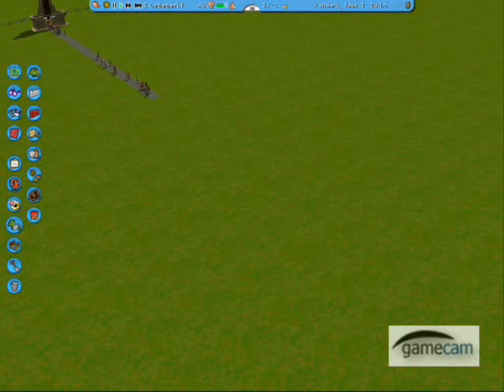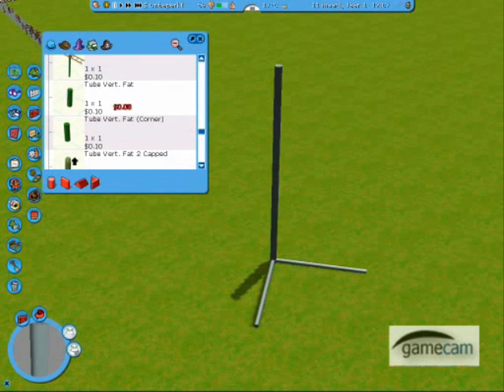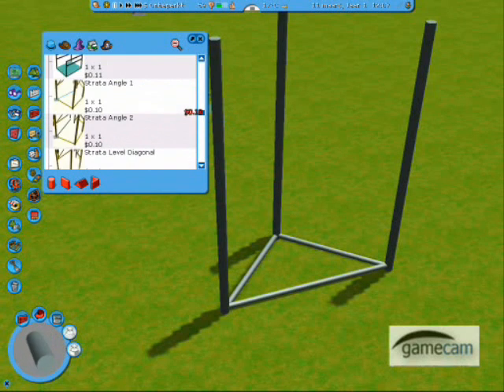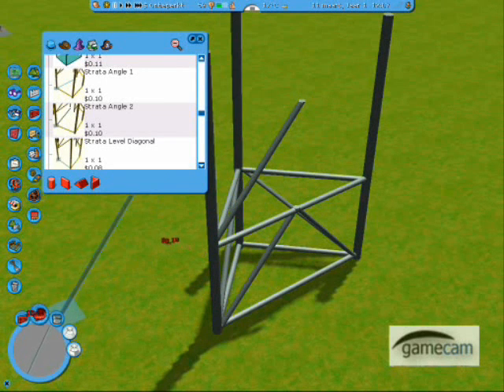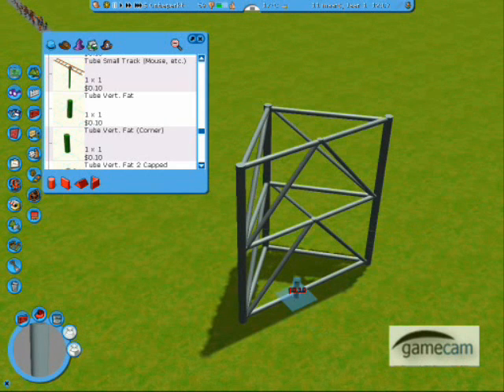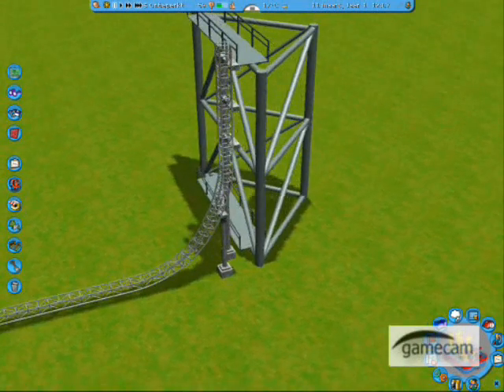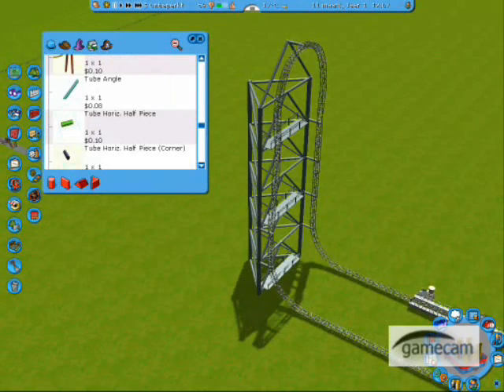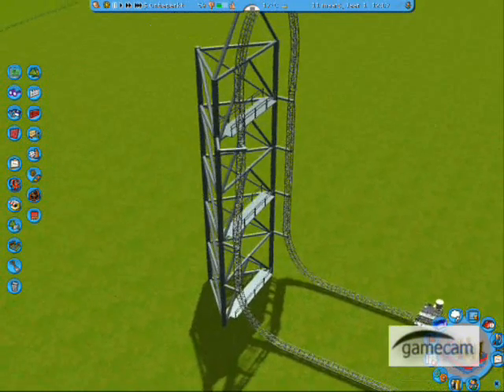RCT3 Roller Coaster Tycoon 3 - Strata Support Tutorial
After posting Malevolence and Ravenous on YouTube alot of people asked me how to make the supports that looks just like top thrill dragster and kingda ka. So I decided to make a tutorial to show to all the guys that don't know it yet, how to build it step by step.

When you downloaded it, unzip it. Then go to your RCT3 folder, then click on the map 'style' and then click on the map 'themed'. After you have done that drag the Steelworx map into this folder and the next time you will start up RCT3 it will be avaible in the scenery menu.

IMPORTANT:
anyone who has problems with installing or using Steelworx can go to the Atari RCT3 Forums since I'm not really familiar with all the problems: